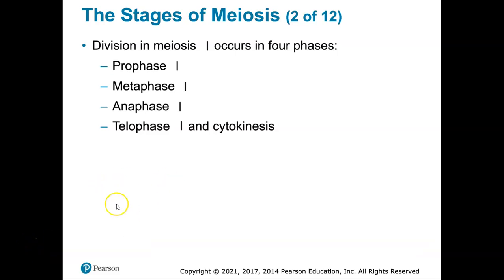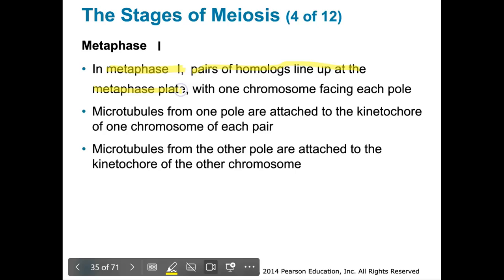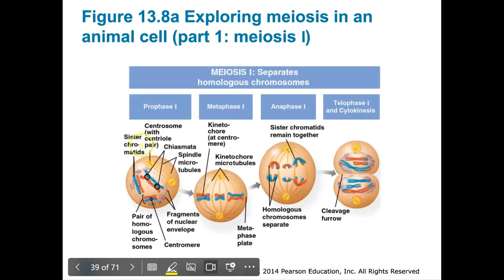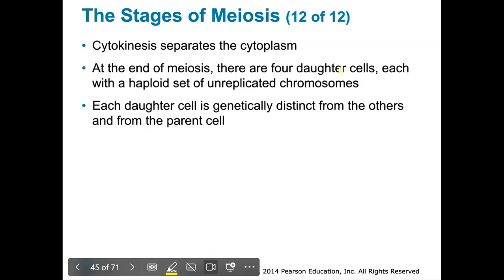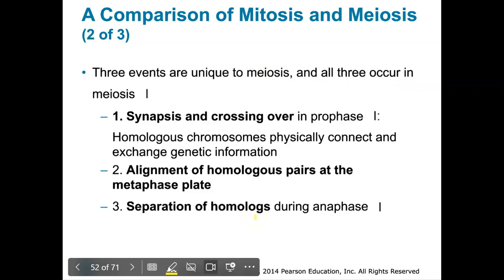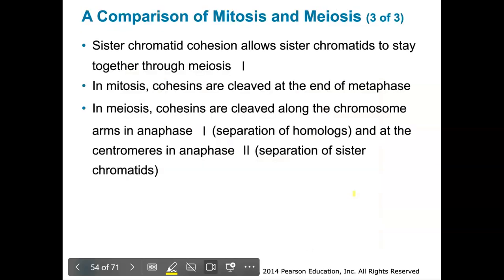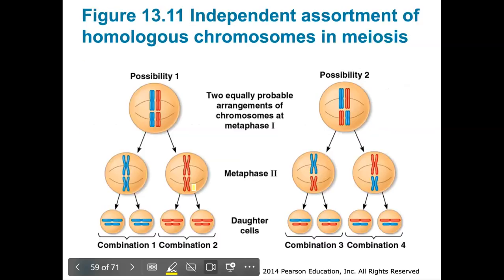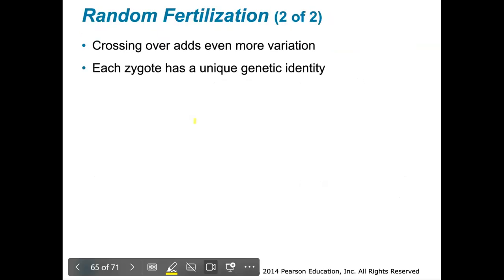111Ch13Campbell slides 33 - end